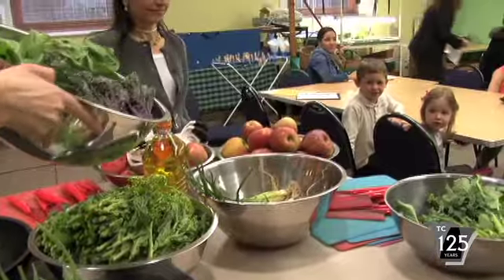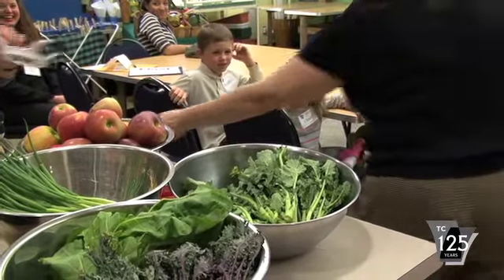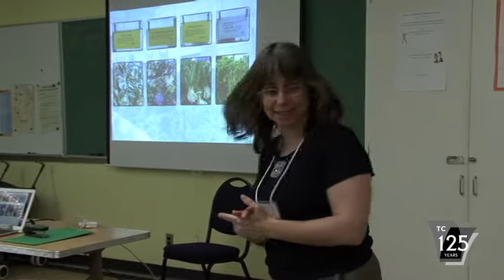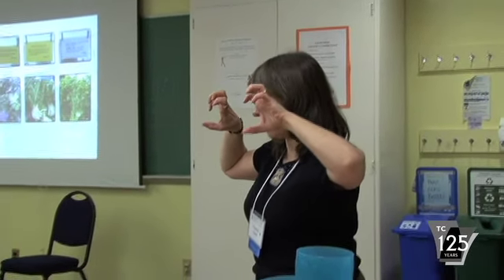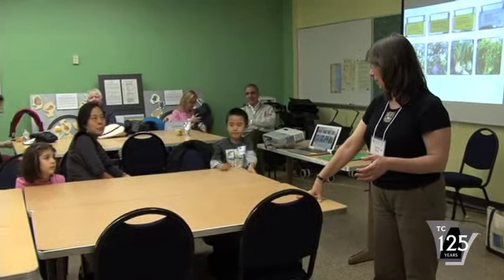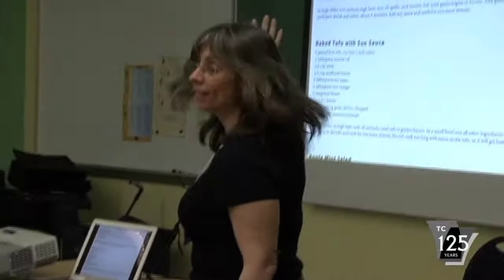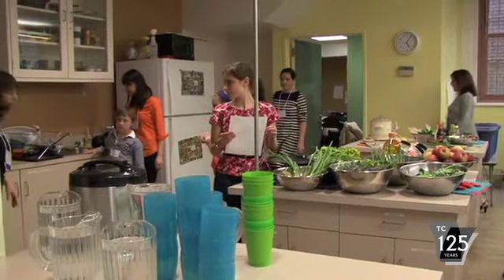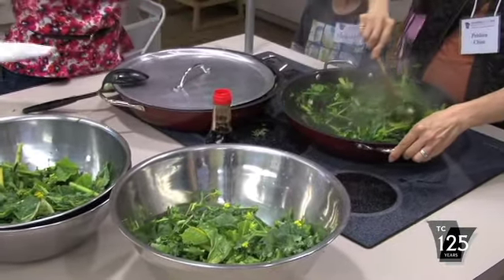Kids Cook Today - Nutrition Talk & Cooking Demonstration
A cooking demonstration for adults and kids ages 6 and up led by Pam Koch (EdD '00), Executive Director, Laurie M. Tisch Center for Food, Education & Policy

Put the fun in the fundamentals of healthy cooking. Getting your kids involved in the kitchen is the first step in teaching them how to make healthy choices about nutrition. They will find out that what's good for them -- and good for the planet -- can taste good, too.